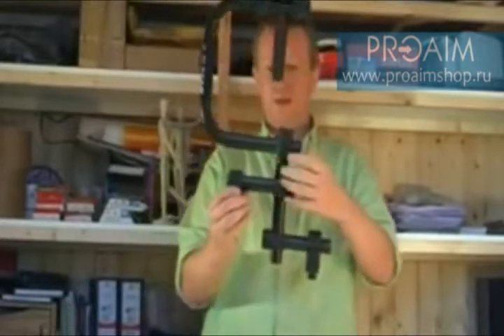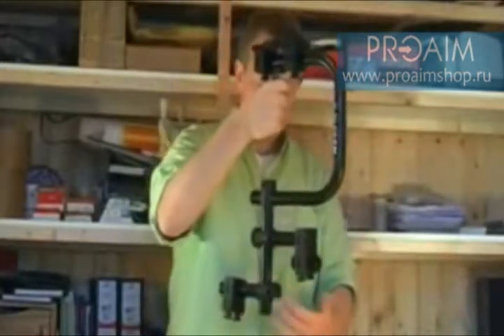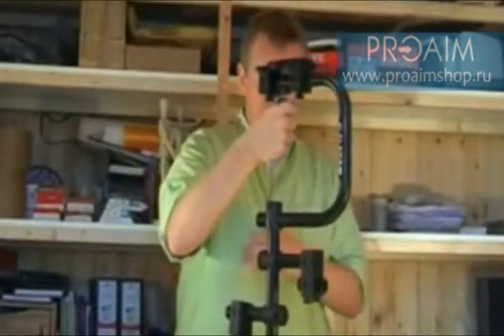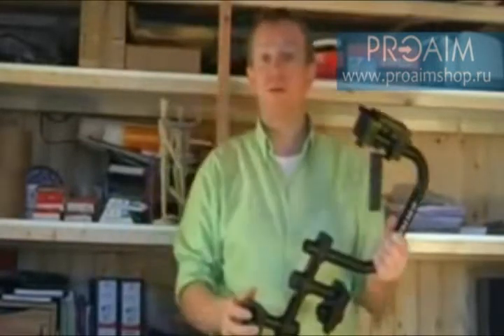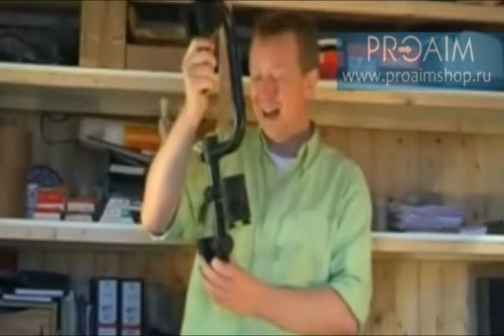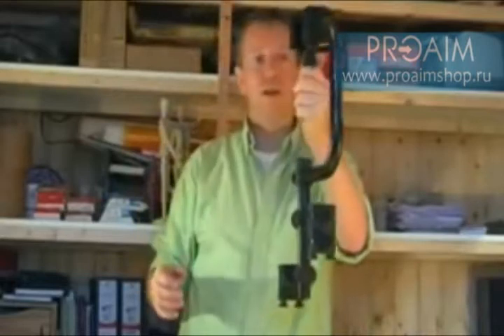Площадка Proaim Quick Release Plate